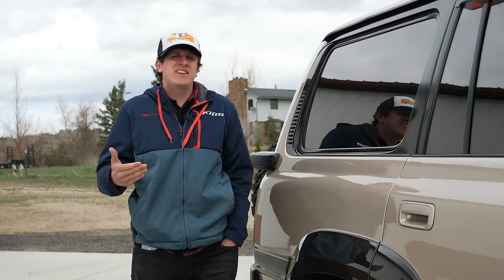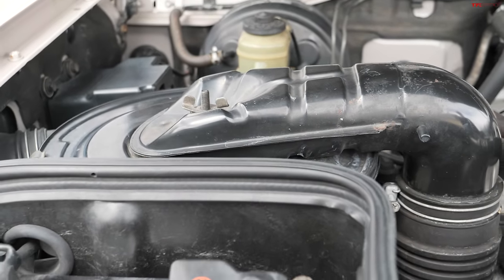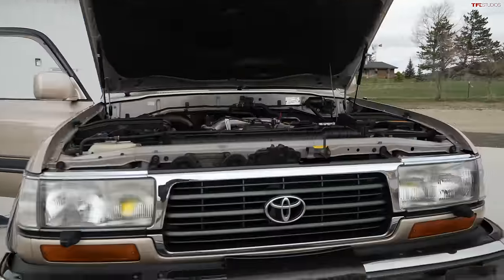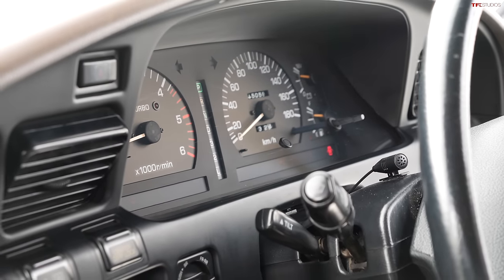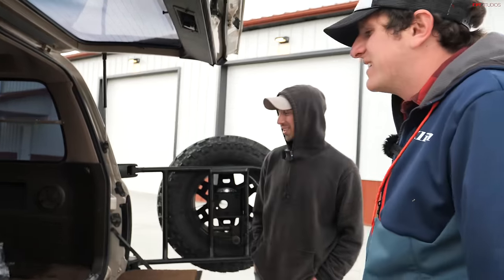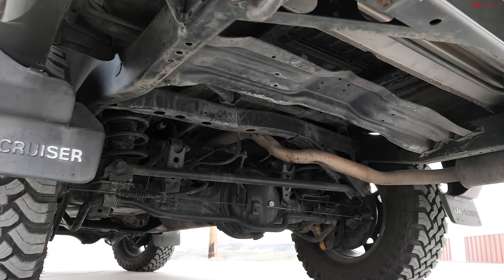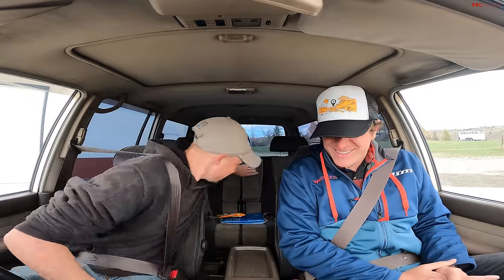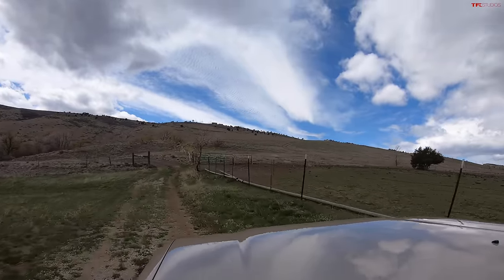This Toyota Land Cruiser Is Hiding Some Crazy Features I have NEVER Seen Before!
In this video we check out a Toyota Land Cruiser!